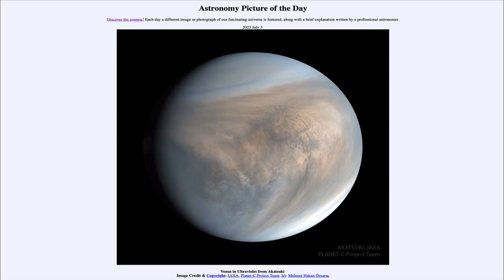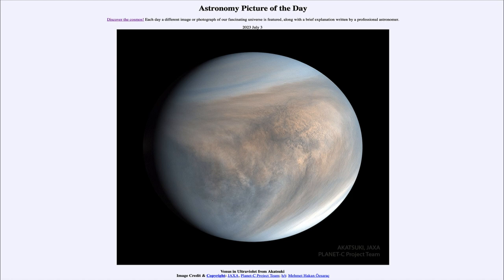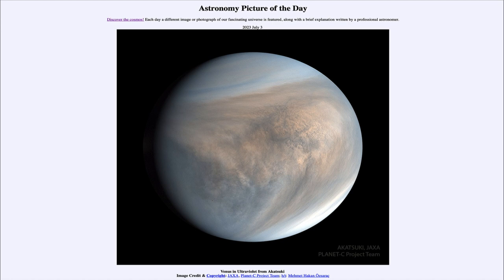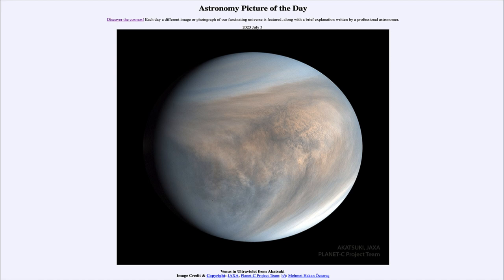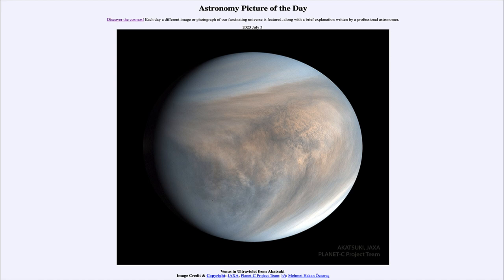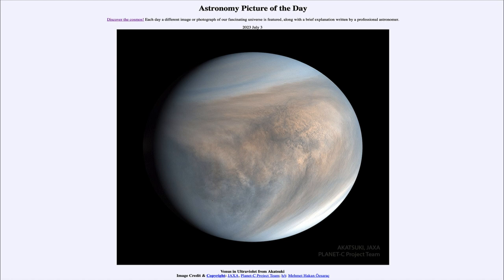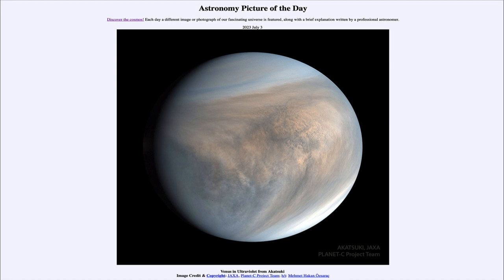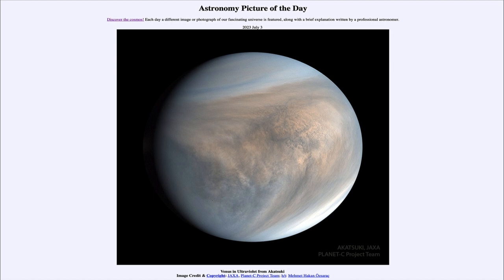2023 July 03 - Venus in Ultraviolet from Akatsuki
In today's image, we see the planet Venus as imaged from the Akatsuki spacecraft which entered Venus' orbit in 2015 after an extended journey around the inner solar system after the first attempted orbital insertion was unsuccessful.